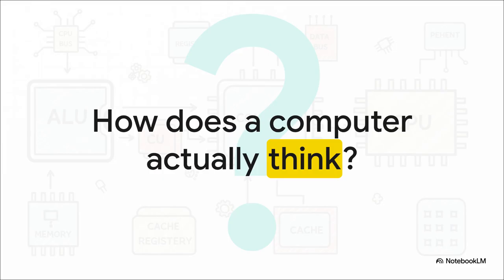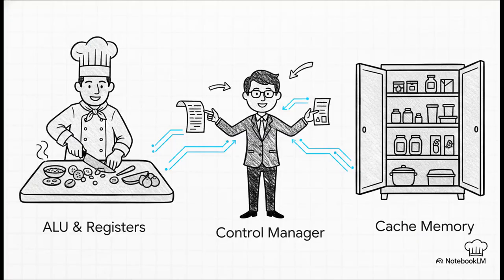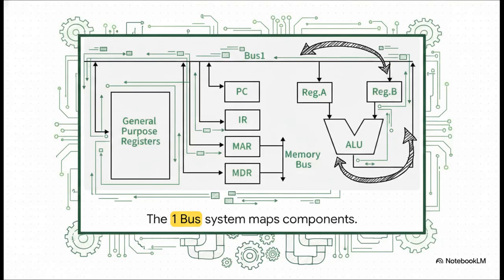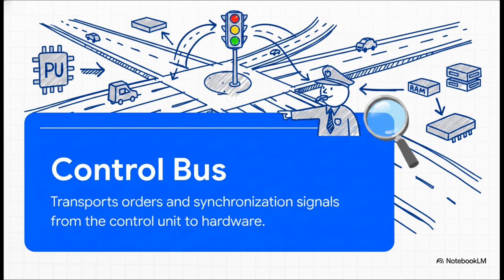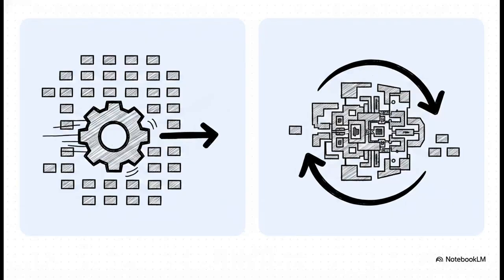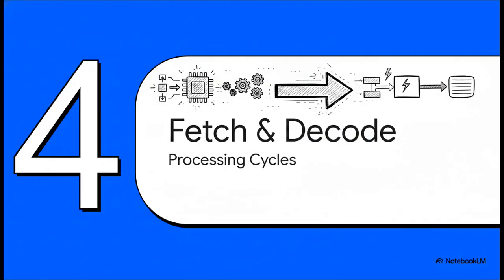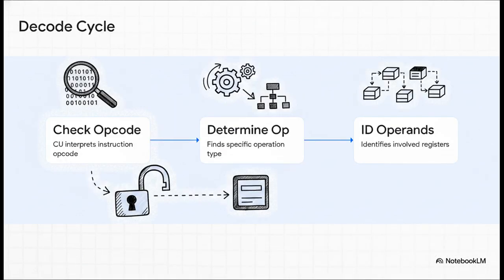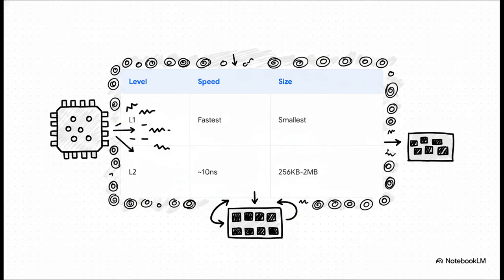CPU Architecture Full Chapter | ALU, Control Unit, Buses, 8086, Pipelining | COA Lecture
This video explains the complete CPU Architecture in a clear and structured whiteboard-style lecture, covering all major concepts of the Central Processing Unit (CPU) as taught in Computer Organization and Architecture (COA).

It is designed for engineering and computer science students who want a strong conceptual understanding for exams and real-world knowledge
📌 What You’ll Learn in This Video:

🔹 Core Components of CPU

Registers and their roles
Cache Memory: L1, L2, and L3

🔹 Datapath and Bus System

Address Bus, Data Bus, Control Bus
Internal communication within the CPU

🔹 Instruction Execution

Instruction Cycle: Fetch → Decode → Execute
How instructions are processed inside the CPU

🔹 Instruction Set Architectures

RISC vs CISC comparison
Performance and design differences

🔹 8086 Microprocessor Architecture

Execution Unit (EU) and Bus Interface Unit (BIU)
Internal registers (AX, BX, CX, DX, segment registers)
Addressing modes: Immediate, Register, Direct, Indirect, Indexed

🔹 CPU Performance Techniques

Instruction pipelining
Pipeline hazards: Data, Control, Structural
Solutions: Stalling, Forwarding, Branch Prediction

🔹 Multicore Processors

Parallel instruction execution
Multithreading basics
Performance benefits and challenges

🎯 This video is useful for:

Engineering students (COA, Microprocessors)
Beginners learning CPU internals
University exams and competitive exams